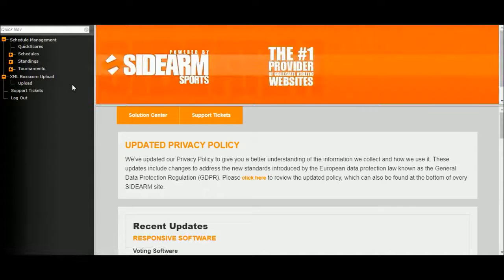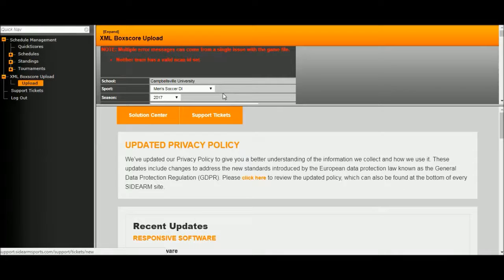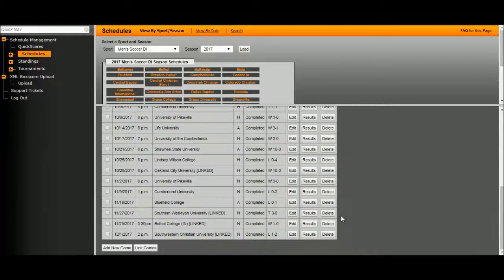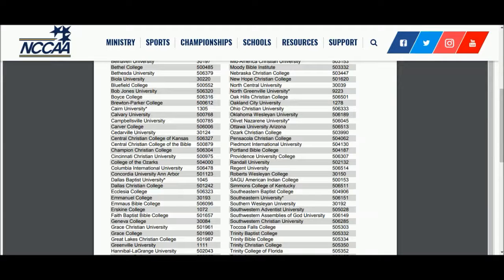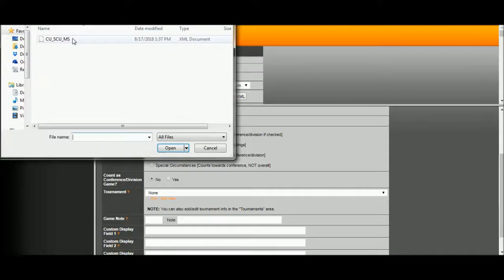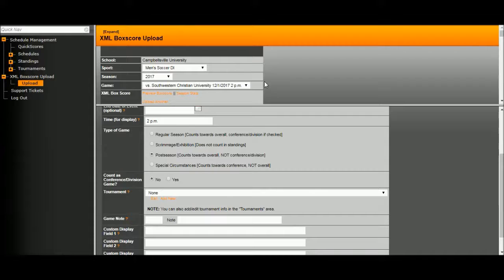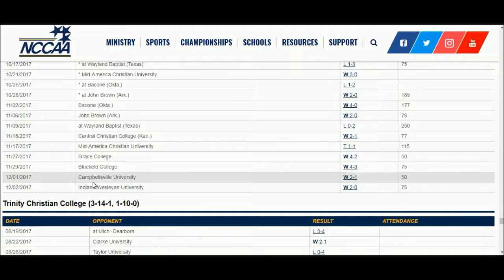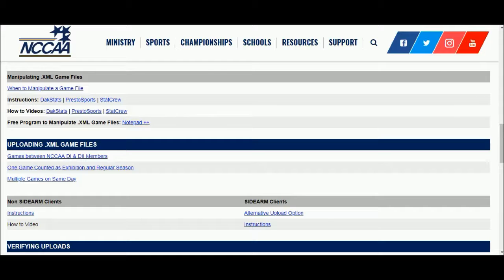Uploading Stats and Verifying the Uploads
Learn how to upload .xml game files to the NCCAA website and verify the uploads for Non SIDEARM Clients.